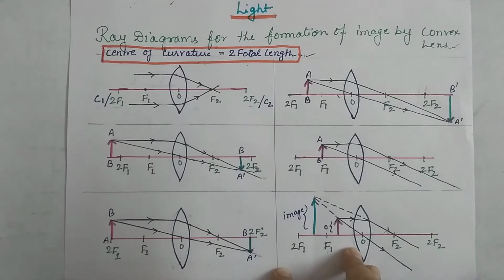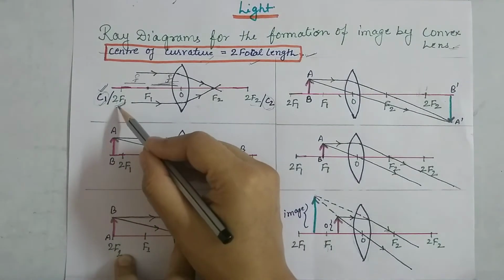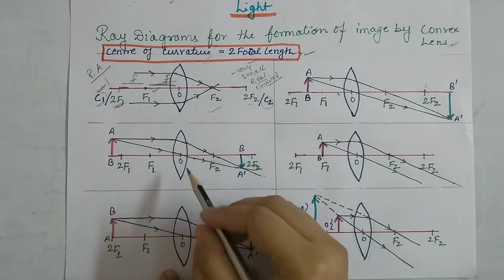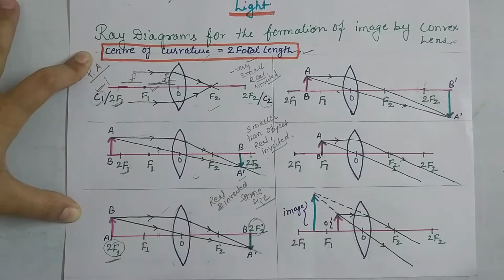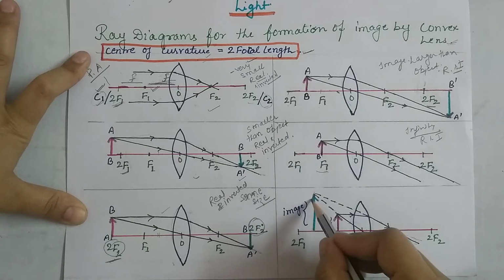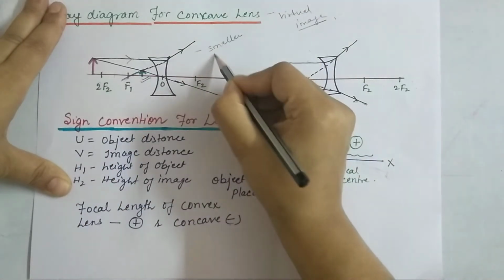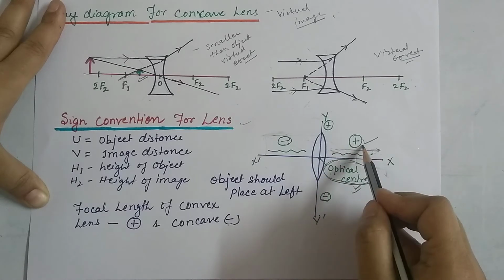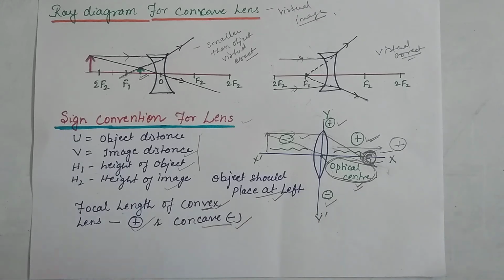Physics class 10 Light (Ray Diagram for concave and convex lens )